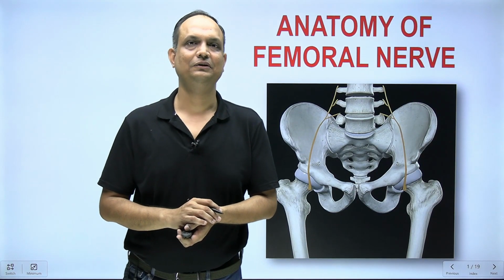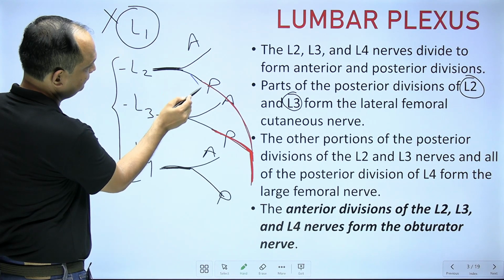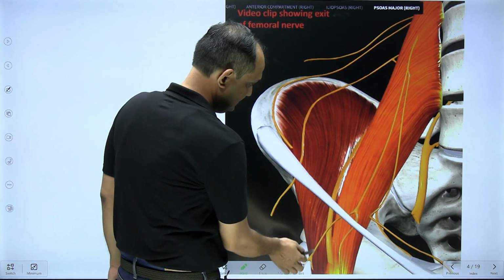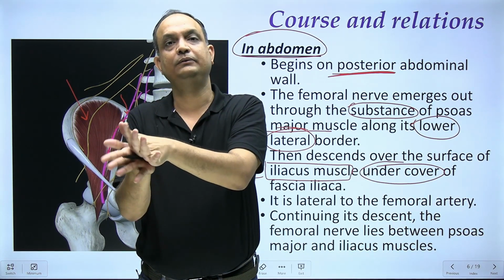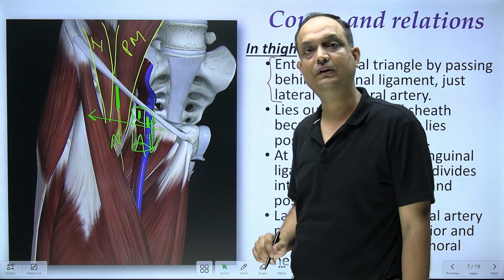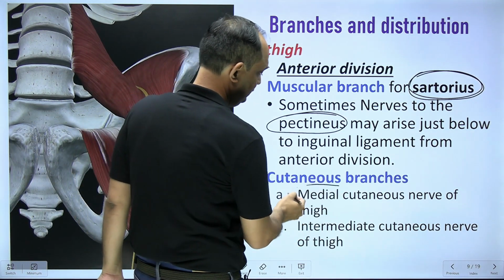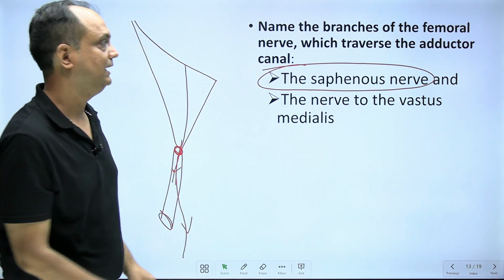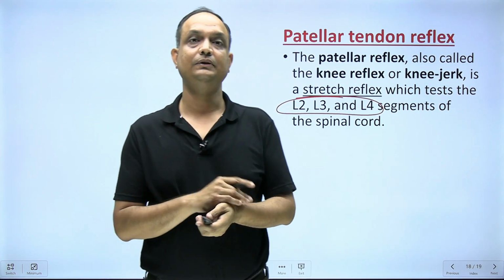Femoral nerve anatomy 3d | branches | course | Clinical anatomy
What is the root valve, course and branches of Femoral nerve?
Name the muscles supplied by femoral nerve?
Which part of skin of lower limb supplied by femoral nerve?
What is saphenous nerve?
Femoral nerve anatomy 3d | femoral nerve branches anatomy | femoral nerve course anatomy  |